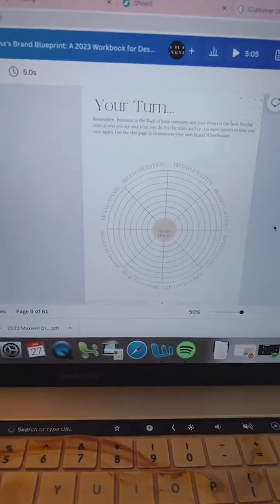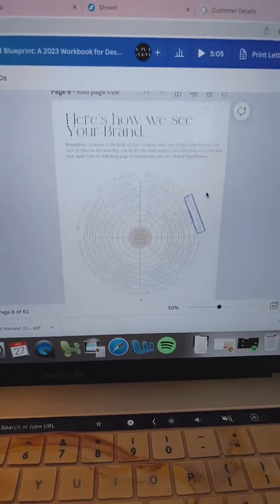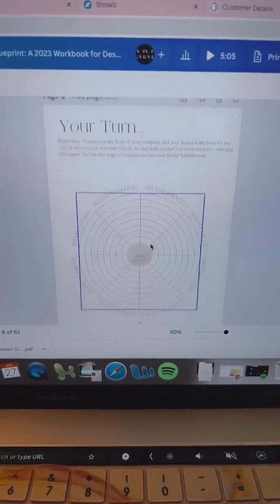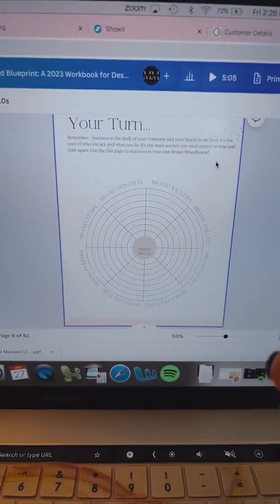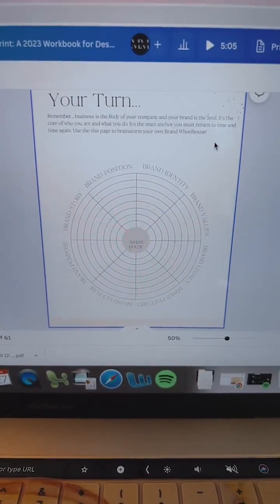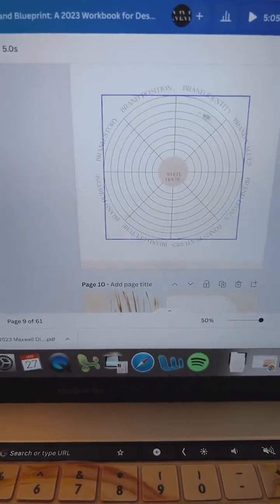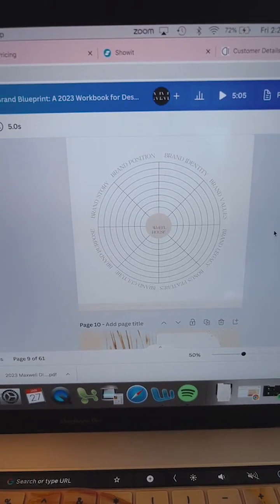10 Tips for Solving Problems with Your Brand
p.s. Ready to work together? When you're ready, here's what you can tap into to maximize your impact + income by visiting